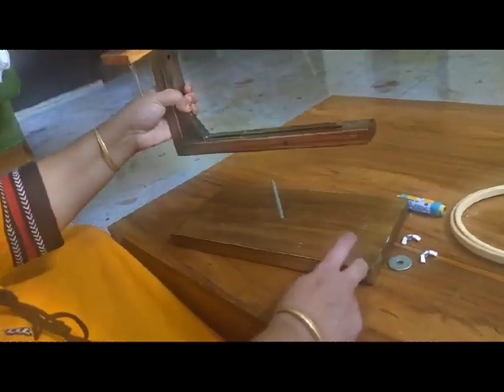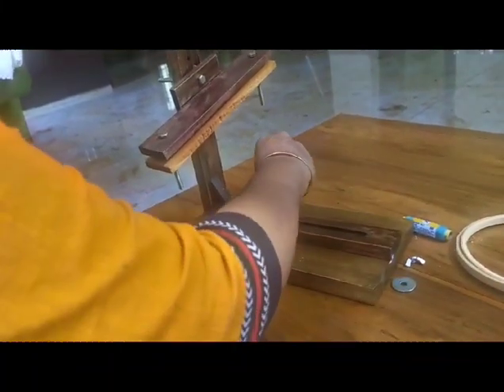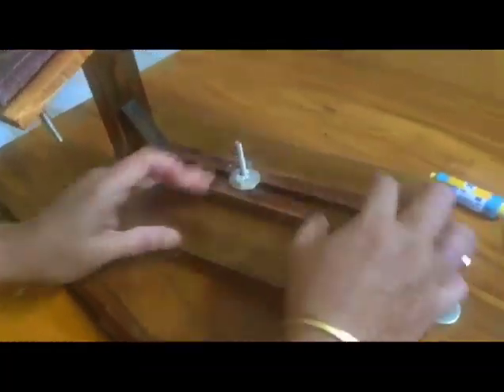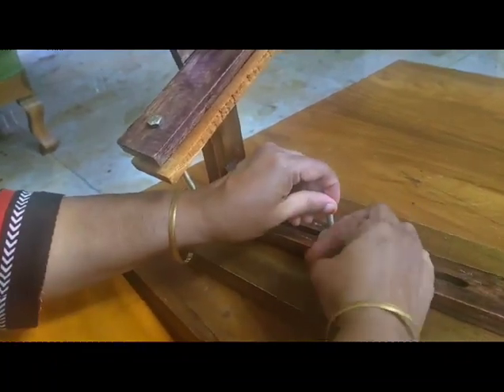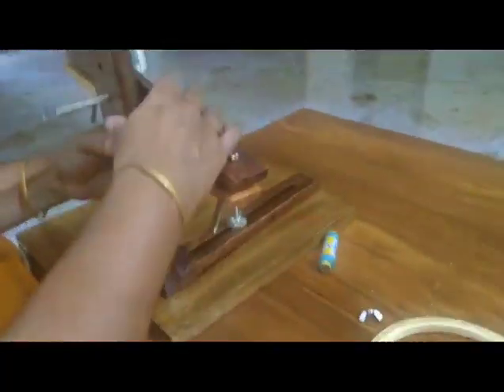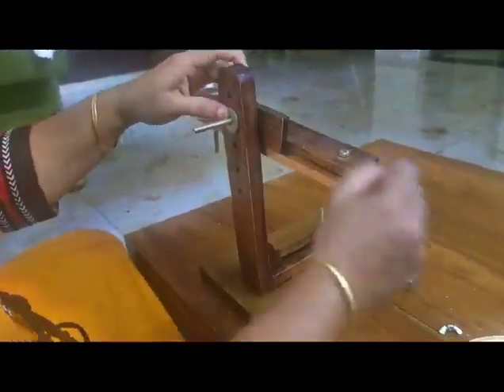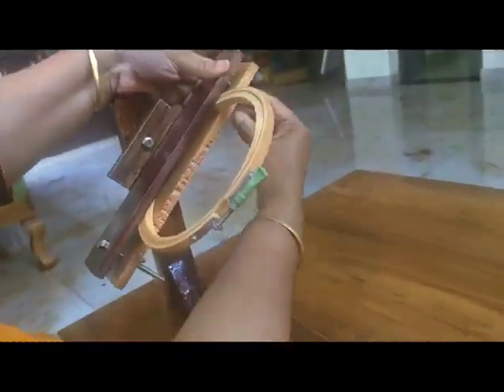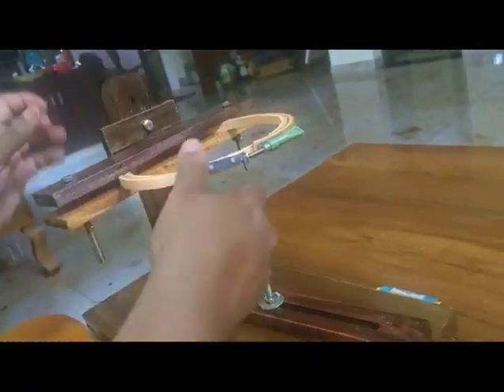How to Fix Embroidery Hoop Stand (Tutorial)